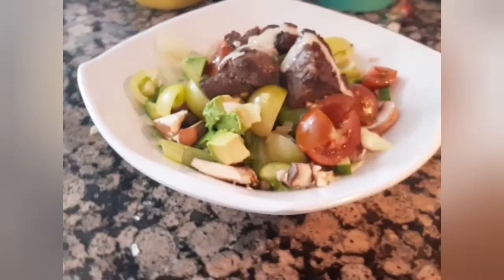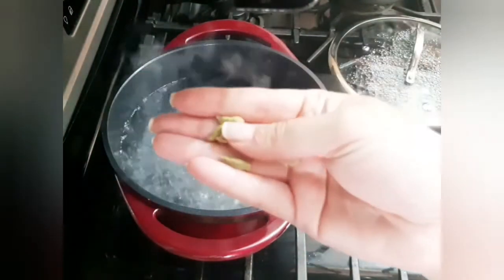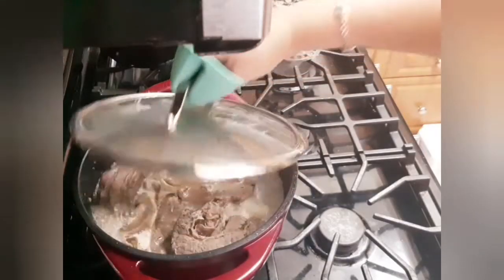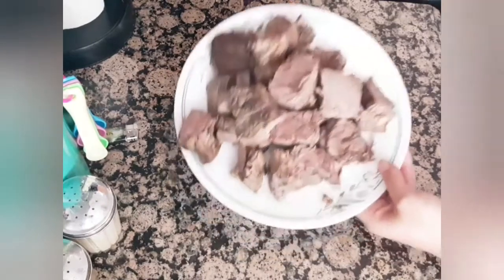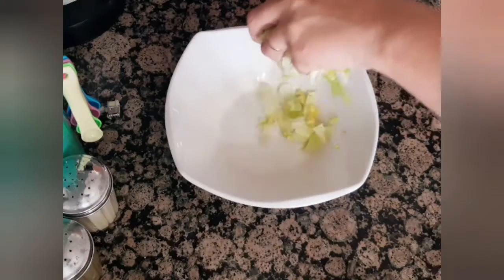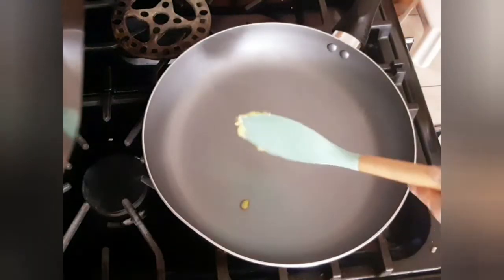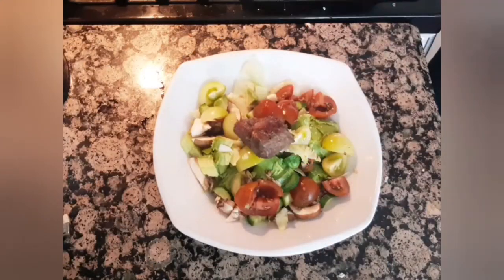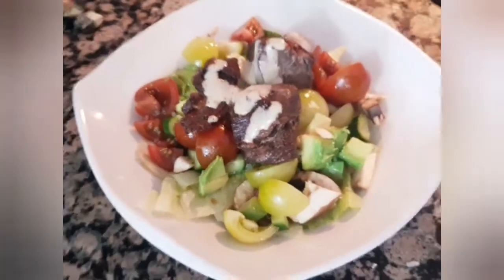Beef Chunks Salad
Ingredients:
your favourite type of protein
your favourite vegetables for salad
1 large onion
2 cloves of garlic
1 tbsp olive oil
1 tbsp ghee
1 tbsp vinegar
cardamom
Bohar or 7 spices
black pepper
salt